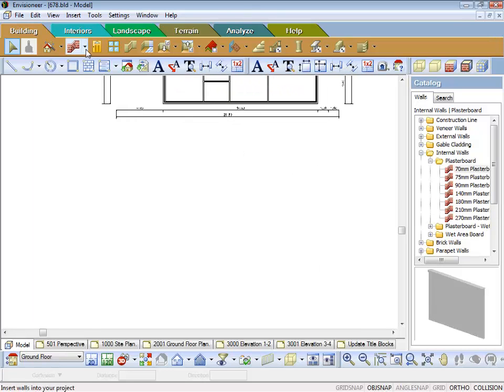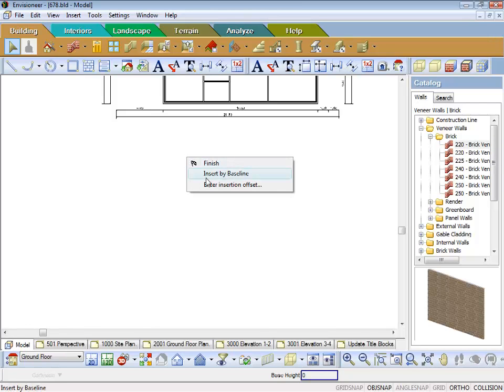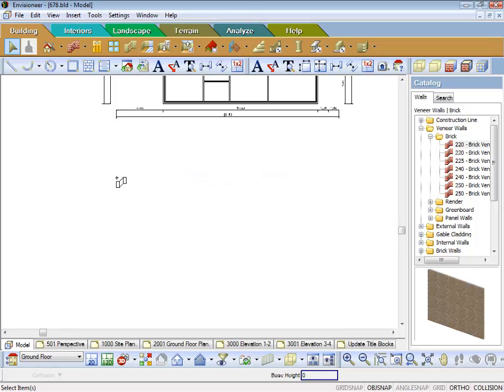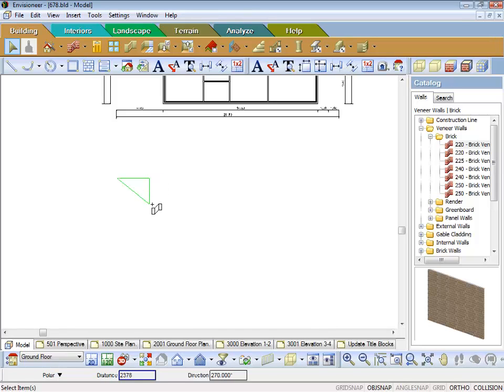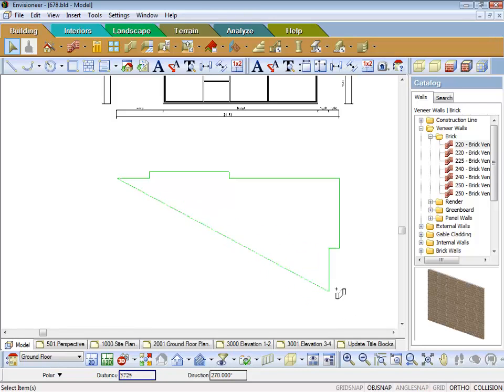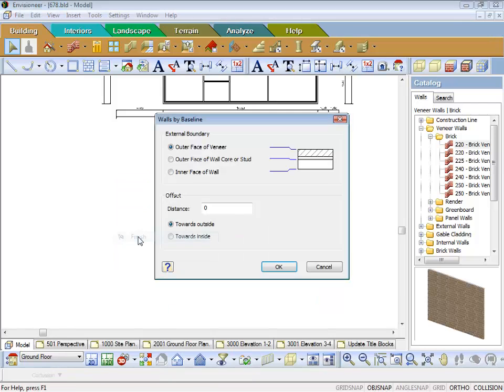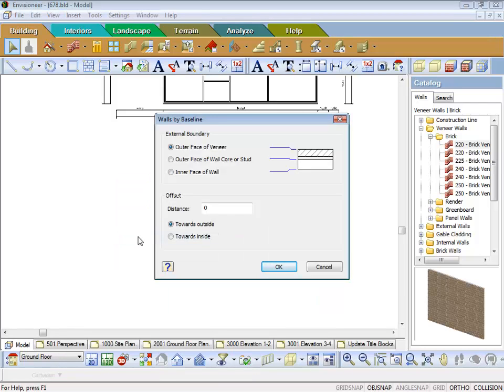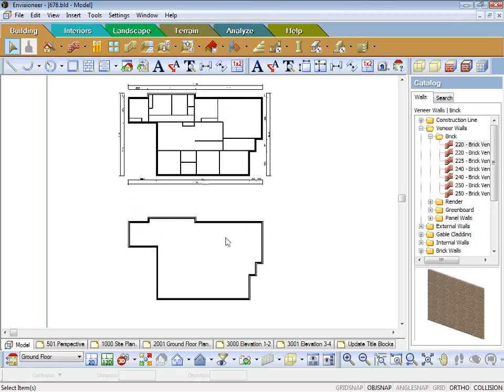Insert by Baseline